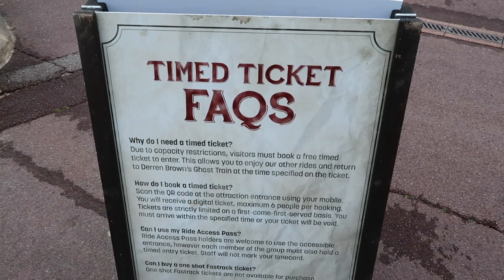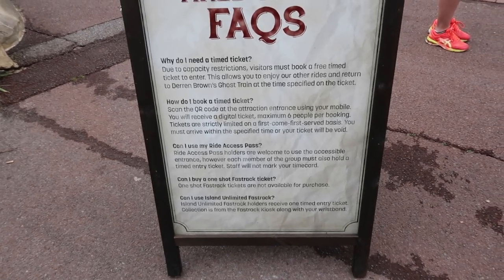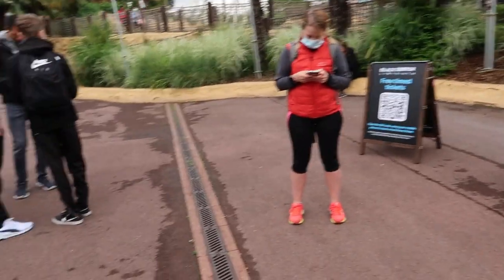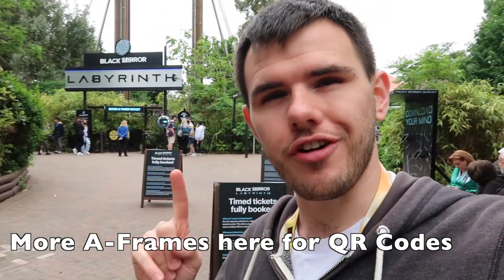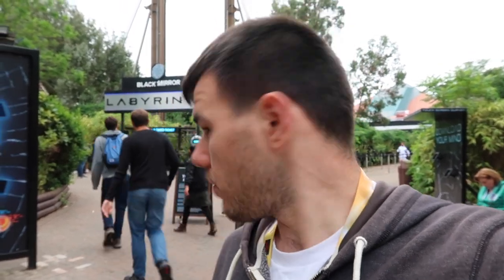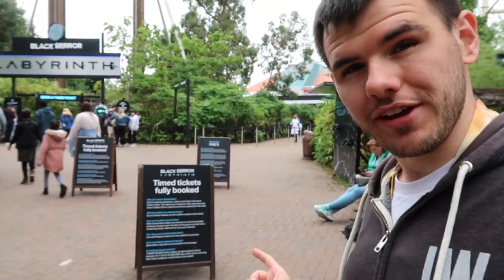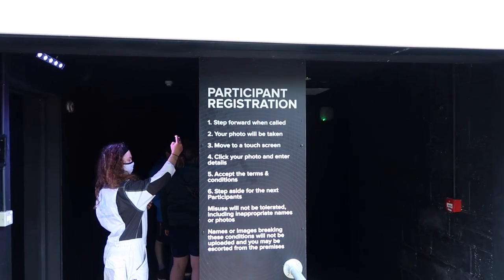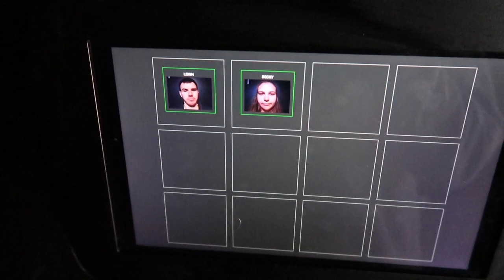Black Mirror Labyrinth Full Immersive Walkthrough POV SPOILERS! - Thorpe Park Resort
In today's video we take you on a full walkthrough of the new Black Mirror Labyrinth at Thorpe Park resort, based on the popular anthology series Black Mirror that was originally on Channel 4 in the UK and is now a Netflix original.

Set behind The Walking Dead ride an Colossus using the queue previously utilised by Slammer which closed a few years ago, this is an immersive walkthrough maze involving a number of elements to add to the experience. It's very reminiscent of a maze from Fright Nights or Halloween Horror Nights at Universal Orlando Resort.

The premise of the atrraction is uploading your mind to the cloud and an AI computer going rouge and erasing you from the world.

This is one of the many new attrations from Merlin Entertainment that has opened this year.